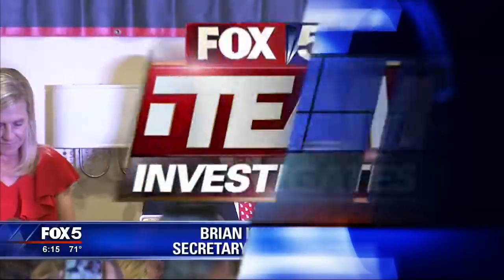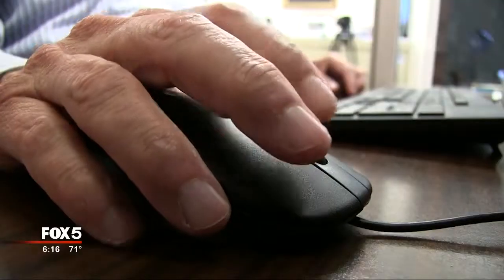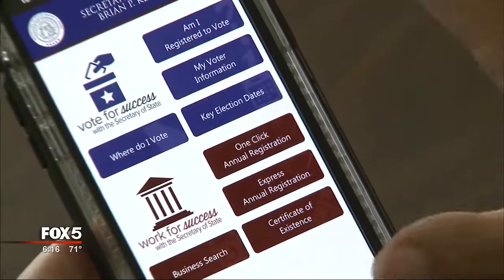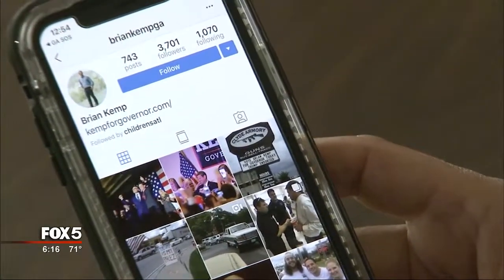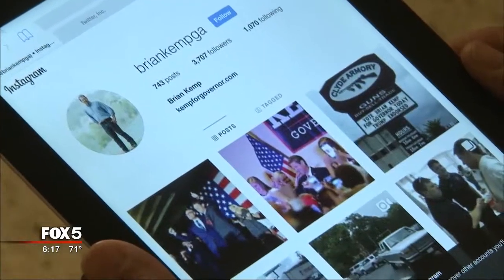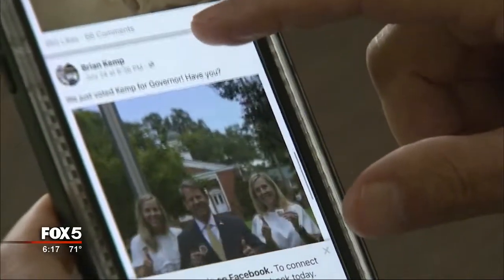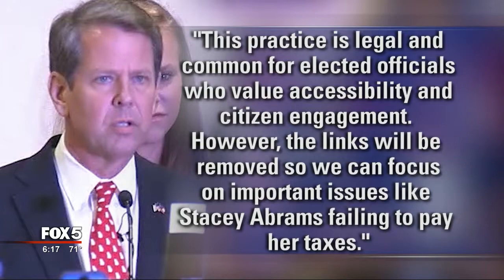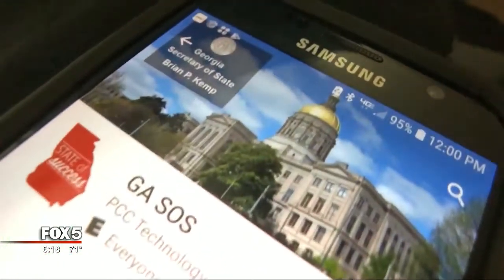I-Team: Brian Kemp's Official Secretary of State App Links to His Campaign Material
by Dale Russell
Aired July 31, 2018

ATLANTA - The FOX 5 I-Team has found an official Secretary of State voter registration app has links to Secretary of State Brian Kemp's gubernatorial campaign pages.
One political science professor says it raises ethical questions and should be taken down.

Late in the day, the Kemp campaign team promised to do just that.

Our investigation began with a tip from one of our I-Team interns. Based on the tip, we started looking at the official, taxpayer-funded Secretary of State web page. The page takes you to a new taxpayer-funded Secretary of State App.
We downloaded the app and found an easy way to search corporate records, register to vote, or even find where to vote.
The app could help thousands of Georgians. Including one running for Governor - Brian Kemp. When you click on the Instagram link at the bottom of the page, it takes you to the Brian Kemp for Governor Instagram page.
“It's an advertisement for his campaign for Governor," says Georgia State University political science professor Dan Franklin.

We showed him what we found. He says he's seen a lot worse by candidates but he adds: “You don't want to use public resources for personal gain.”
The Twitter link takes you to the Brian Kemp for Governor Twitter page.  The account is full of campaign material including endorsements.
And finally, the Facebook link takes you to Brian Kemp Public Figure page. But, it too is chock full of campaign pictures and videos.
“It's probably inappropriate and he should probably take it down,” said Franklin.
And he did. Late today we heard from the Kemp campaign staff. They wrote: "This practice is legal and common for elected officials who value accessibility and citizen engagement. However, the links will be removed so we can focus on important issues like Stacey Abrams failing to pay her taxes.
“The line that is crossed is when they start to use their office for political purposes, they shouldn't be doing that,” said Franklin.